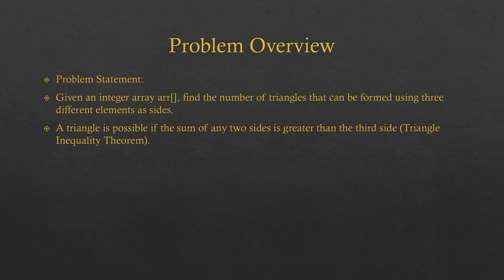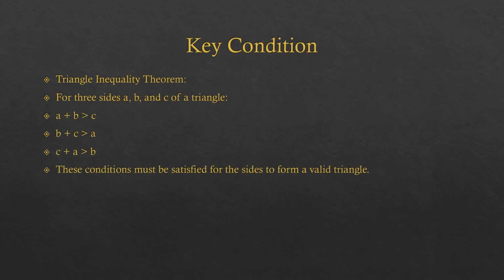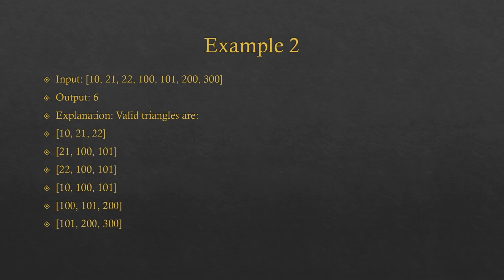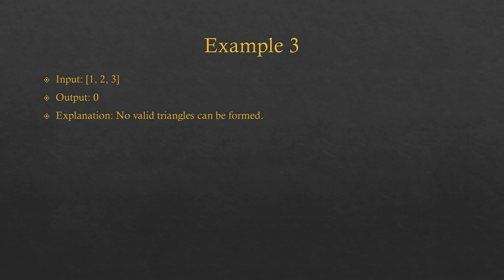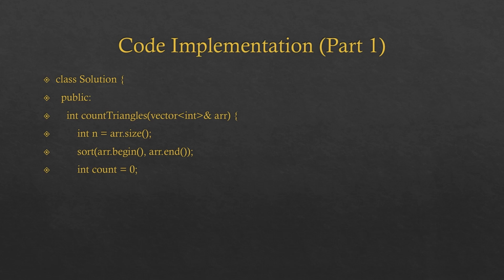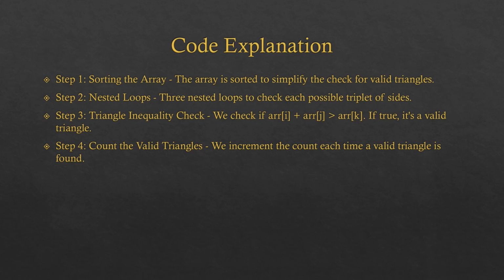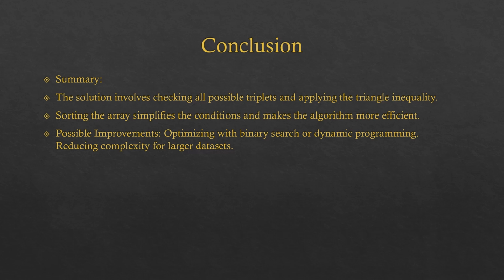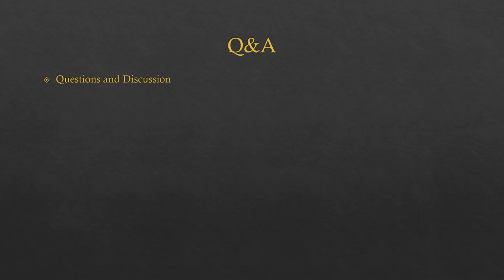Counting Possible Triangles from Array Elements – Triangle Inequality Theorem | Tabspace